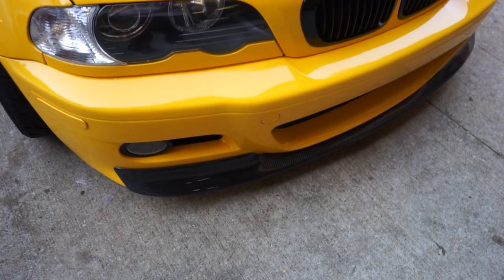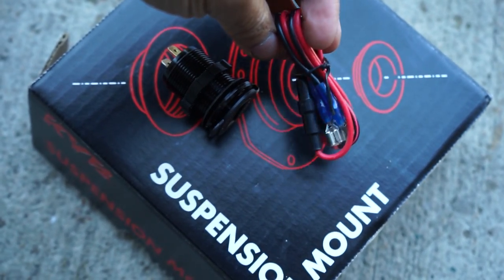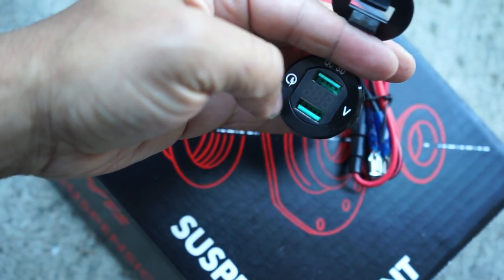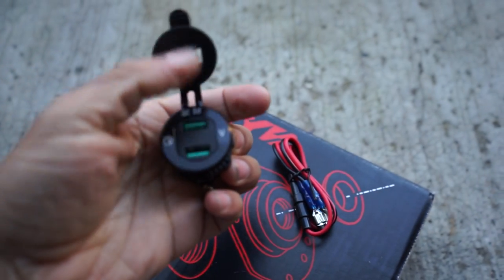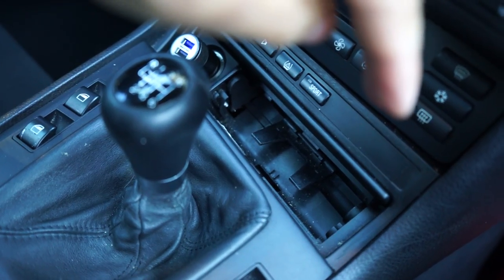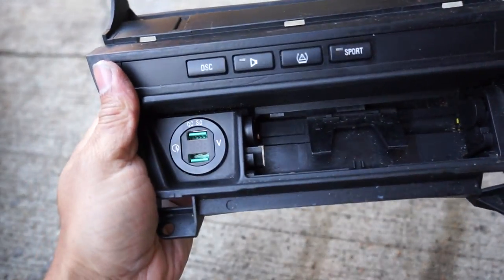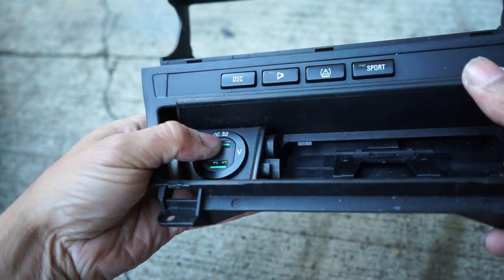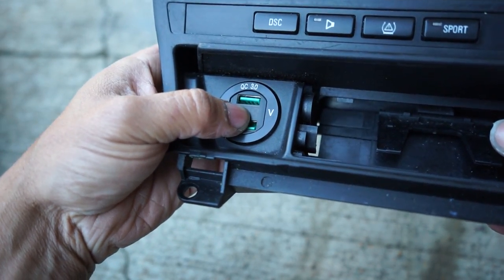E46 M3 - USB Charger Retrofit (Mod you need but havent done yet)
In today's video we nstall a USB adapter permanently in the M3  in place of the cigarette lighter. This by far is the most useful modification I have done to my interior .  Clic k the link down below to pick yours up!

USB RETORFIT-

*All items from this video can be found on my website below*